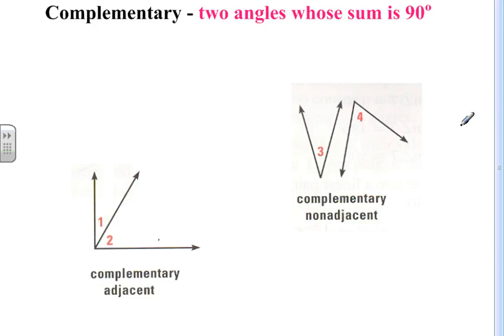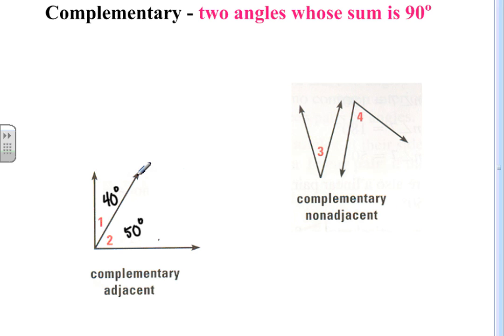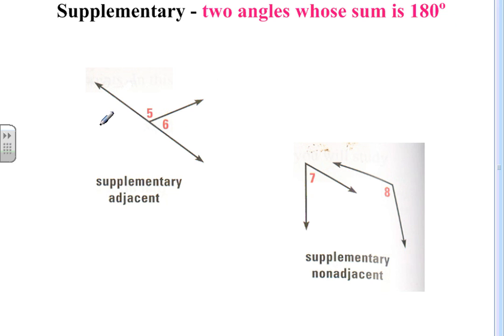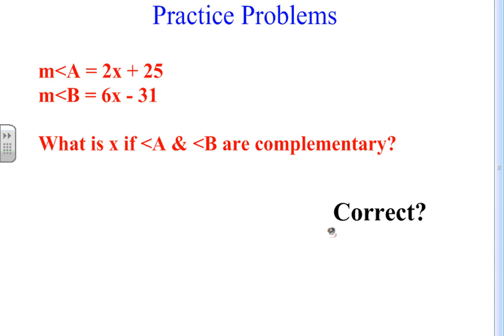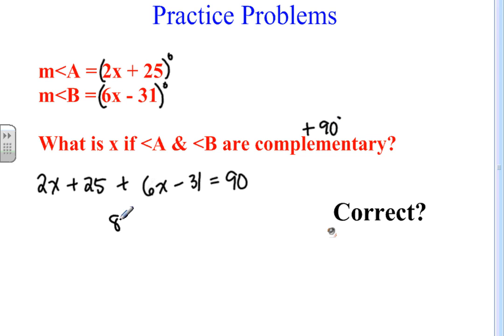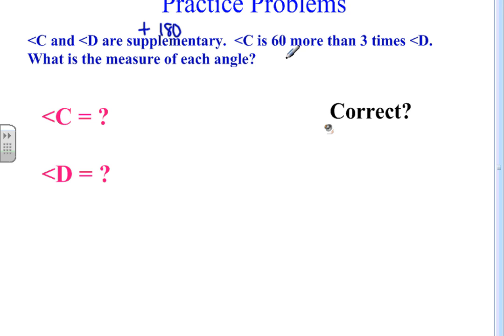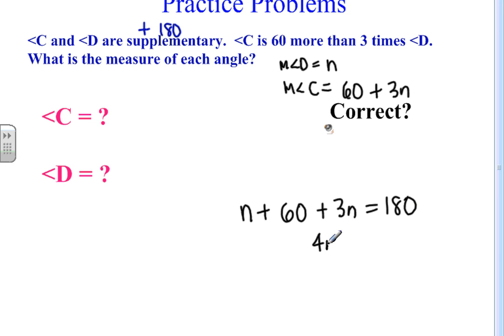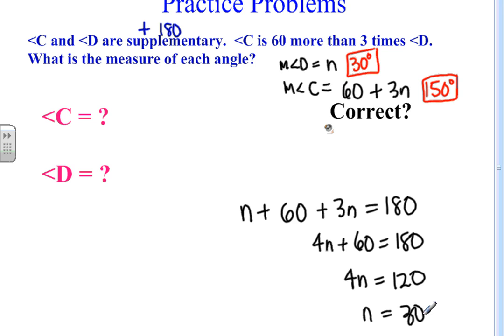Ch 1 Supplementary & Complementary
Supplementary and Complimentary Angles